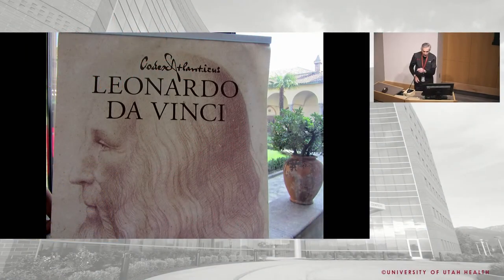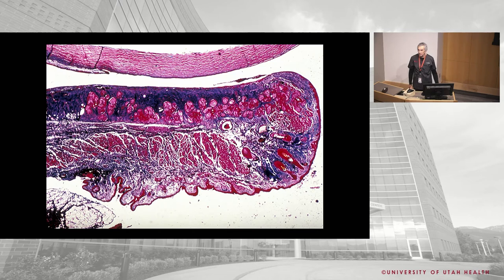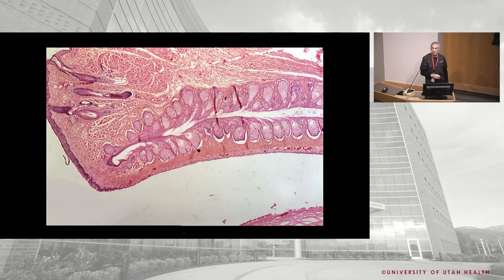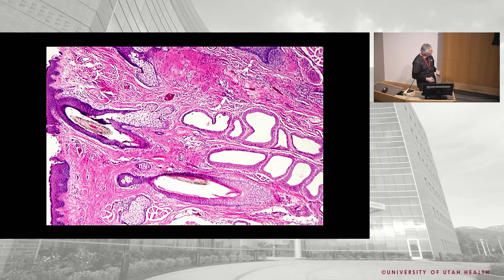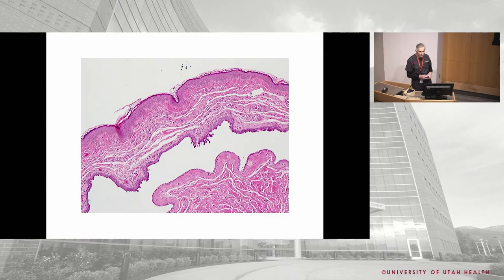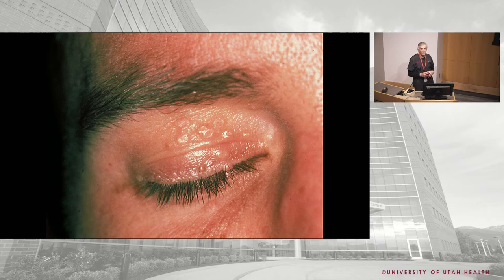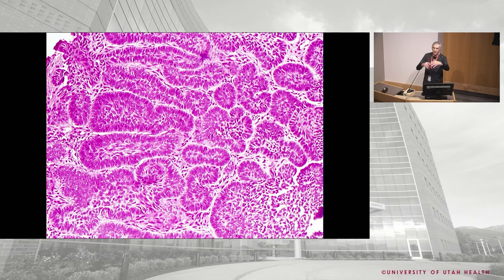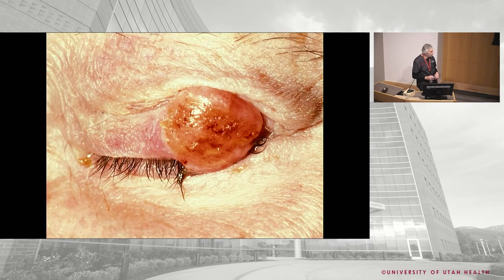Eyelid Pathology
Title: Eyelid Pathology
Author: Nick Mamalis, MD
Date: 11/15/2022